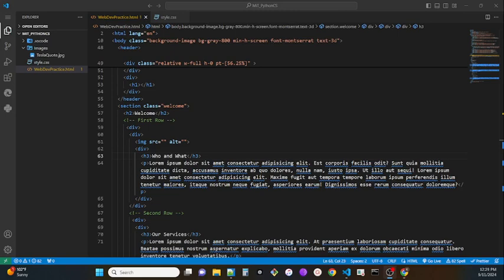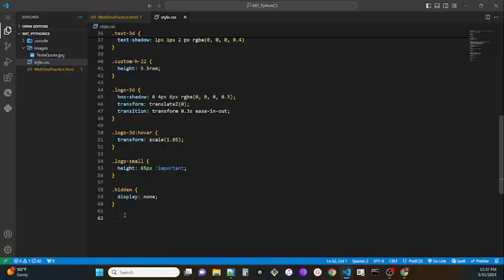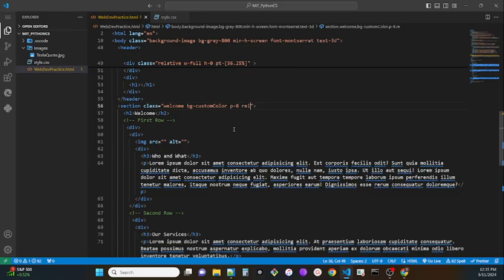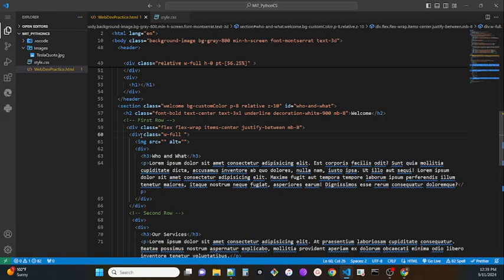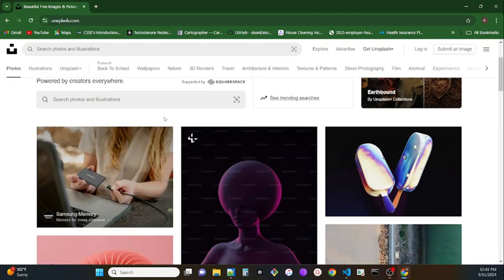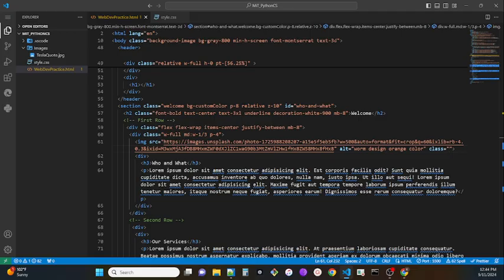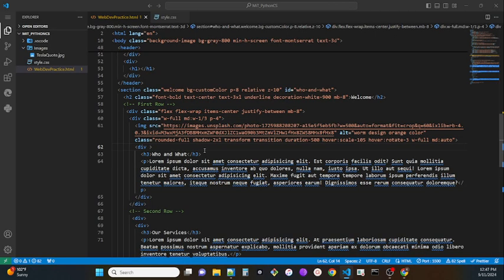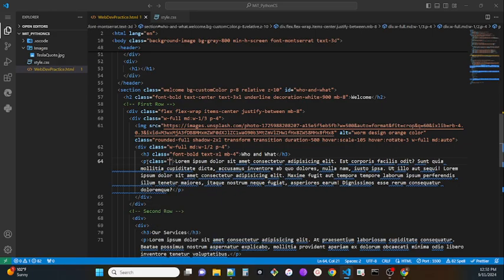Tailwindcss Section Style And Image Upload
Styling our section elements using Tailwindcss.